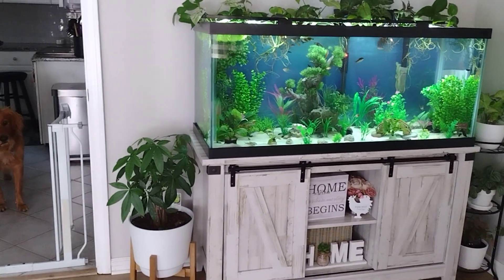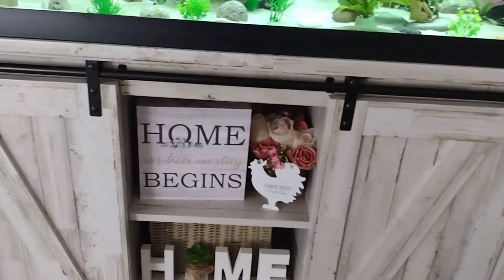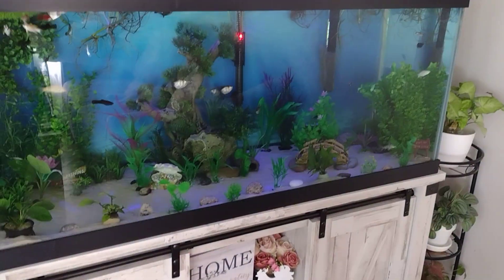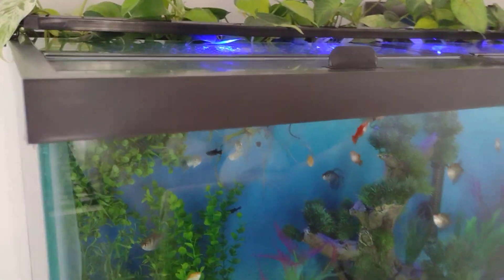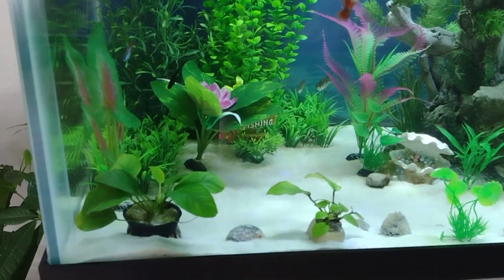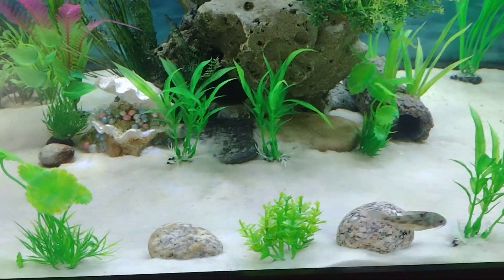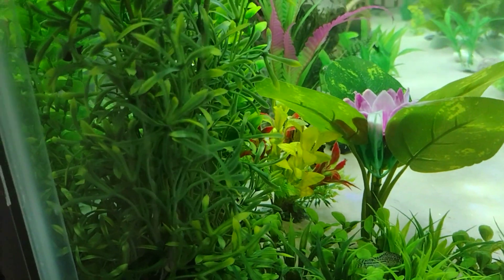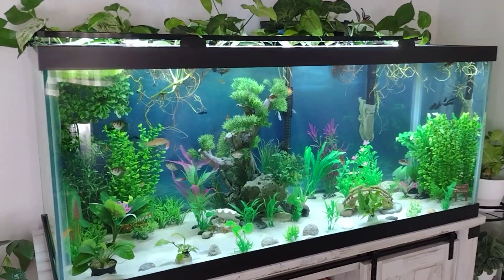Farmhouse Style Fish Tank 🐠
75 gallon aquarium setup ~ Farmhouse Theme ~